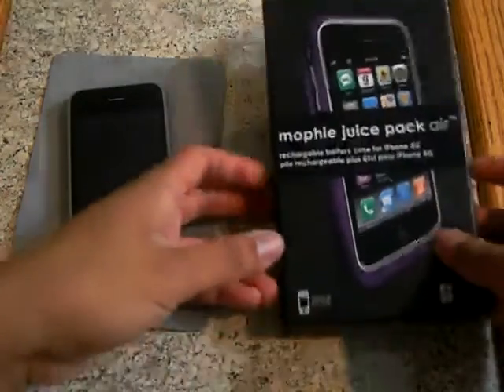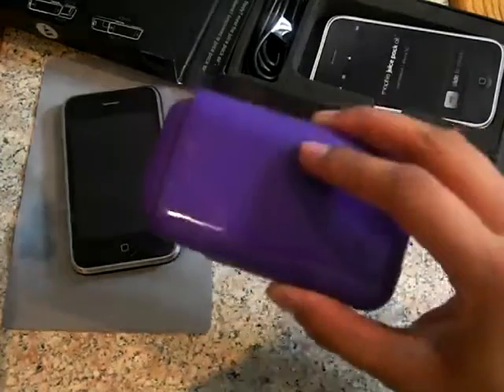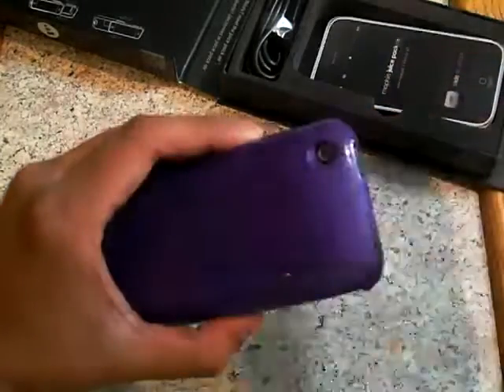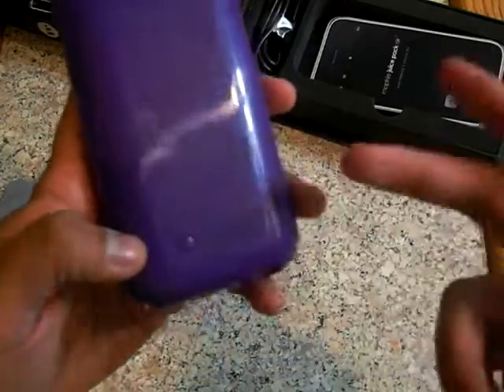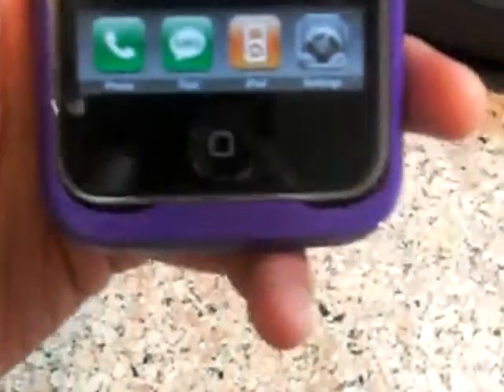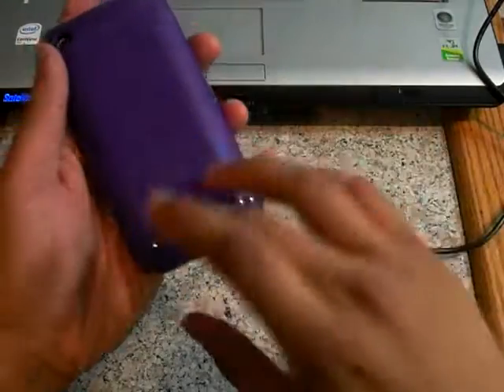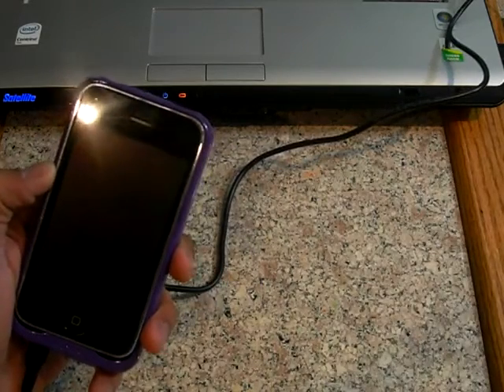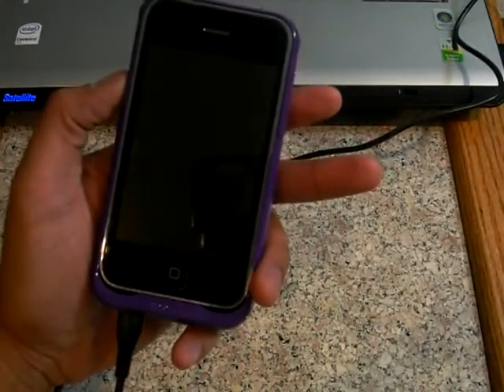Mophie Juice Pack Air Review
How much? $79.95 USD

Which will be uploaded tomorrow.